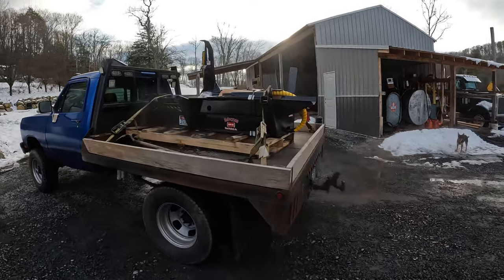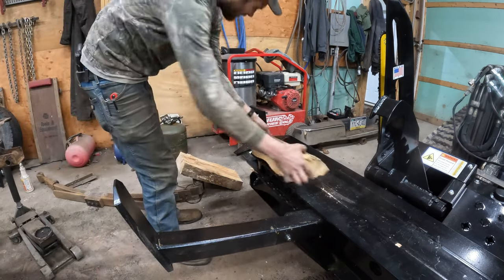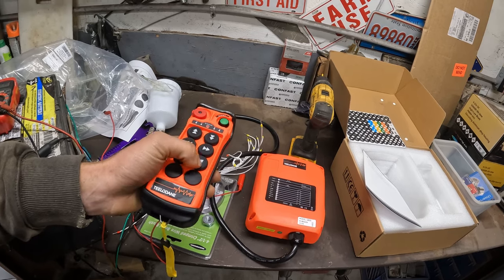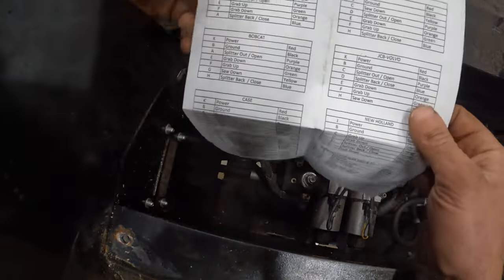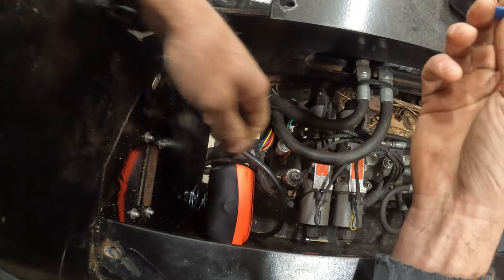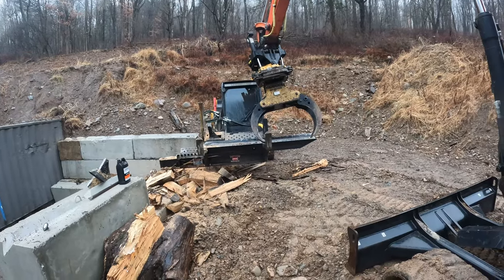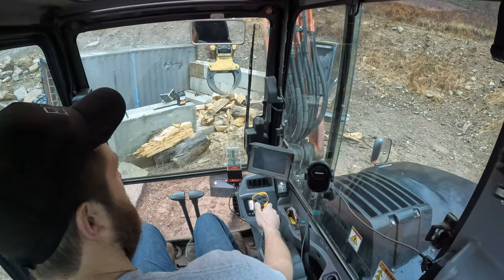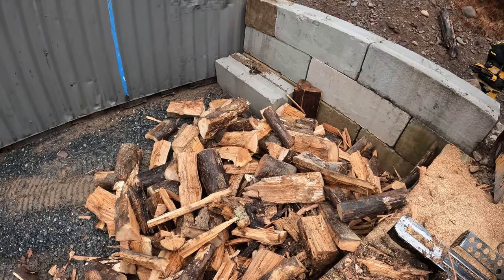Firewood made Easy. Remote control Halverson Wood processor!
buying a skid steer mounted wood processor, Making it wirelessly operated and using it.

bought the processor from
Shaver specialty services

remote came from Amazon